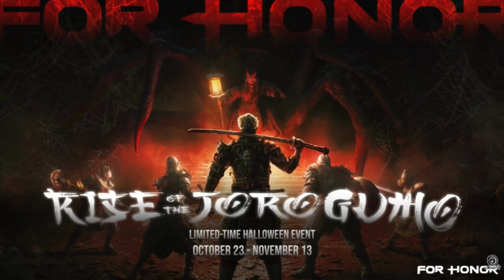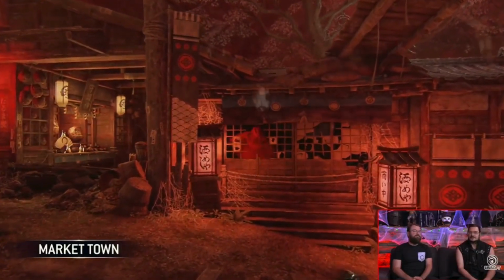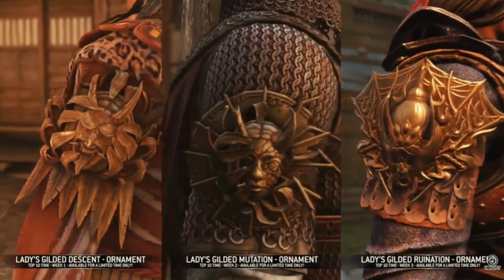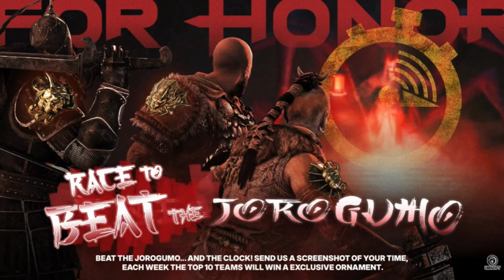Rise of the Jorogumo Event Info - Win Different Rewards Each Week! | Y9S3 TU2 | For Honor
Taking it one video at a time! Hope y'all are well!

*Don't use TikTok or Instagram as much as I would like though.*
Keep it Positive! ~ Ardor